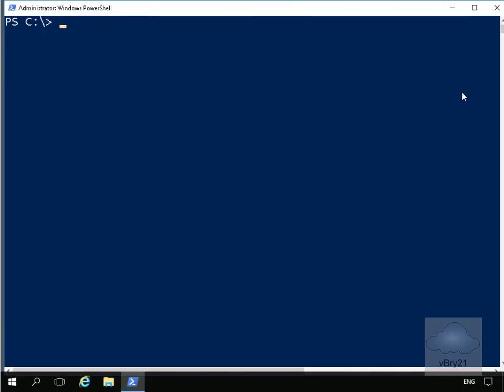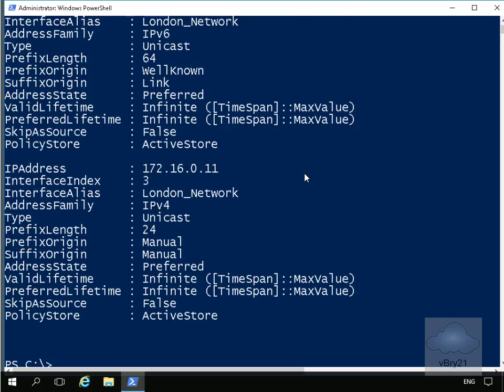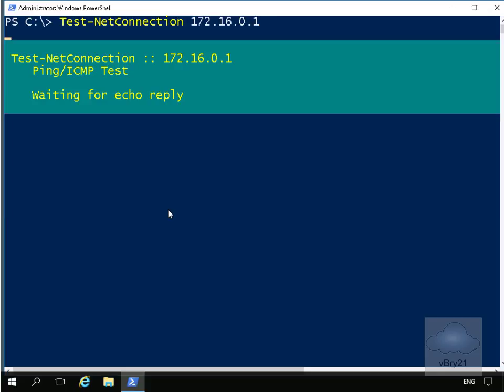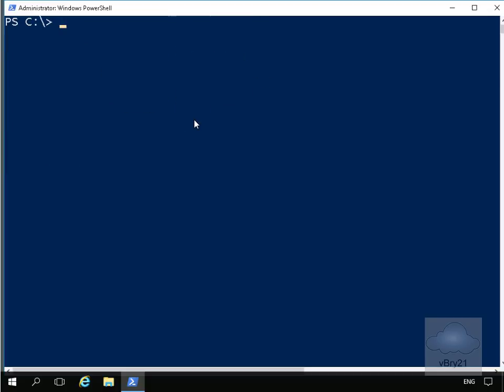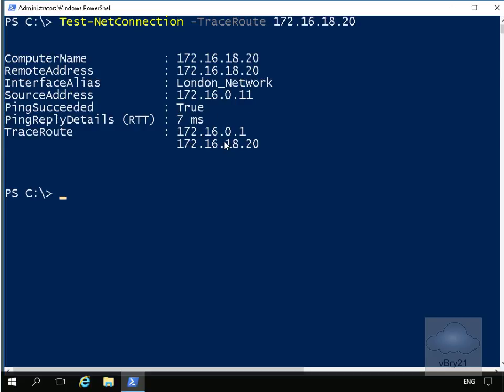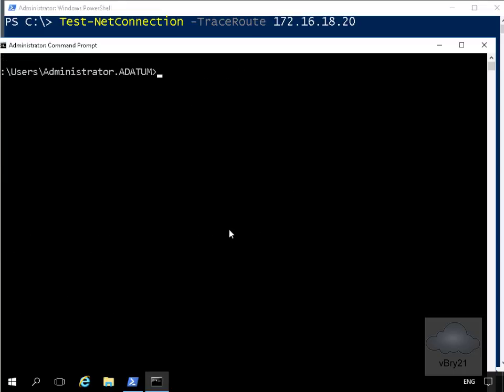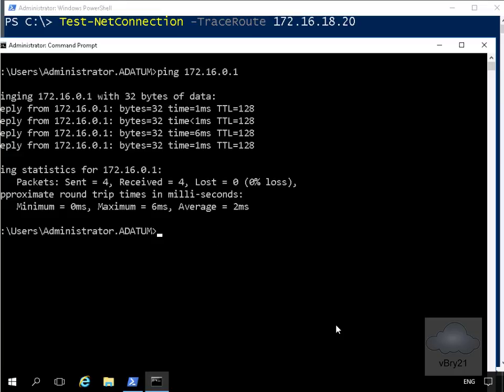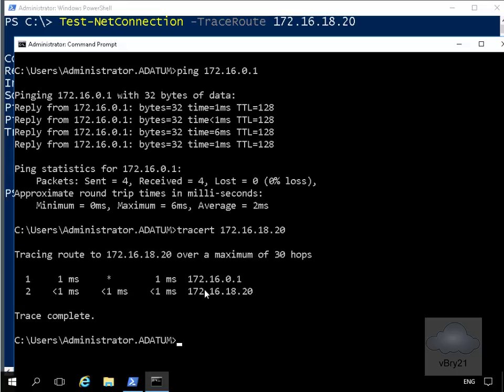20741 Demo2 Troubleshooting IPv4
This demo looks at basic troubleshooting with IPv4 PowerShell and CMD cmdlets